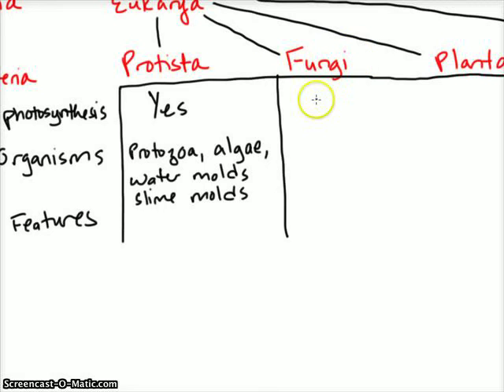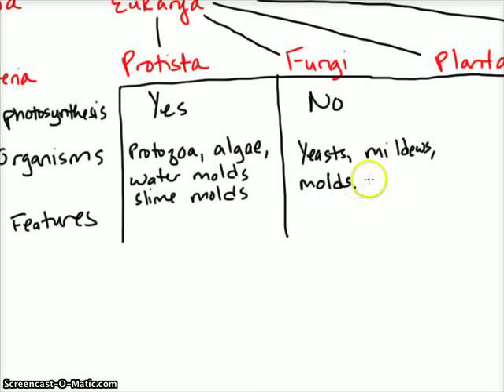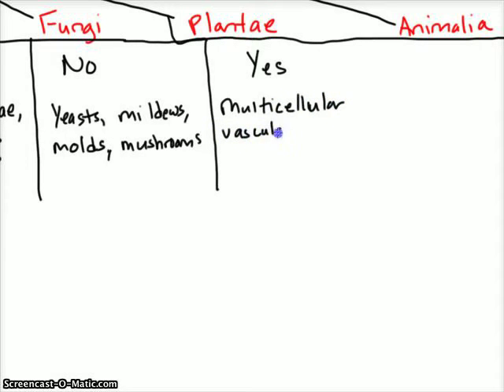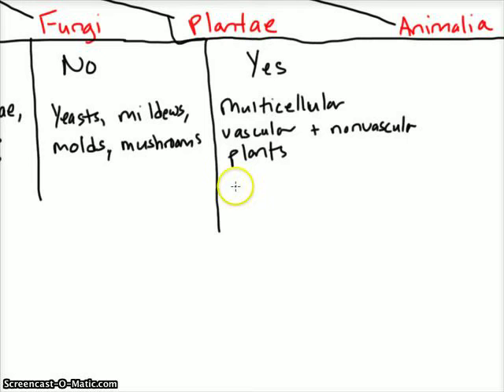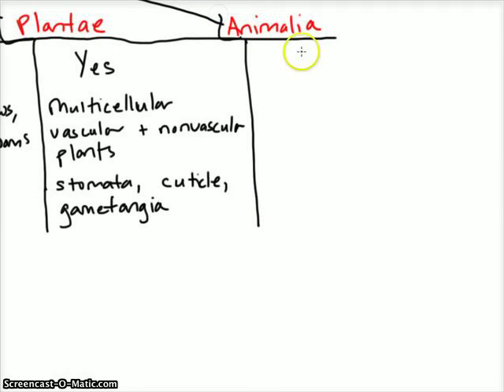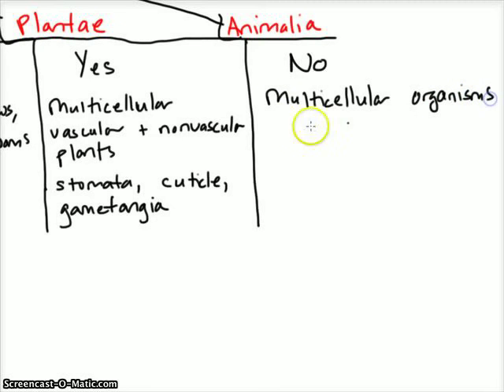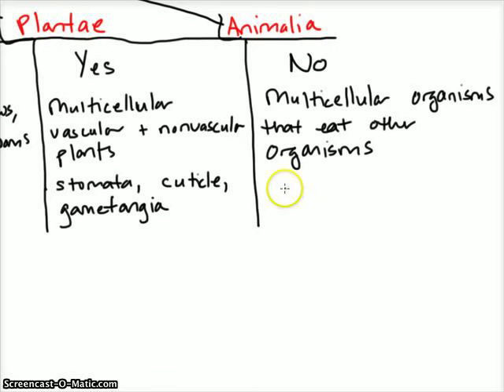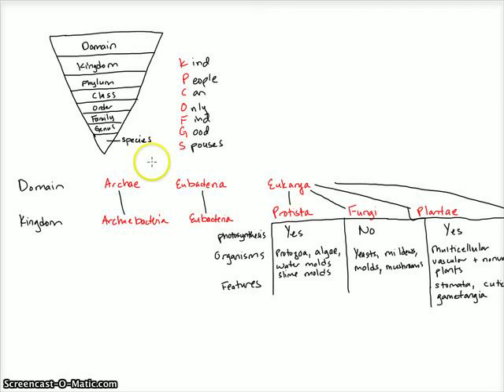Evolution (Part 2-2)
Students will demonstrate the binomial system of nomenclature using specific examples, identify the six kingdoms of living organisms, and apply the theory of natural selection at any given adaptation. Students will also learn why the theory of evolution is the principle unifying concept in biology.